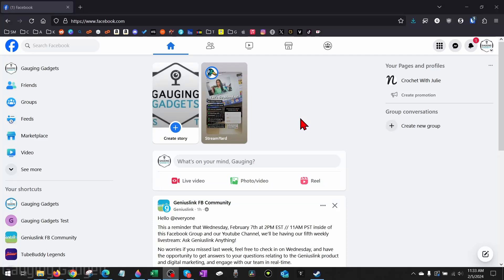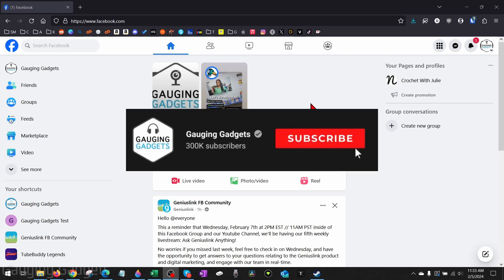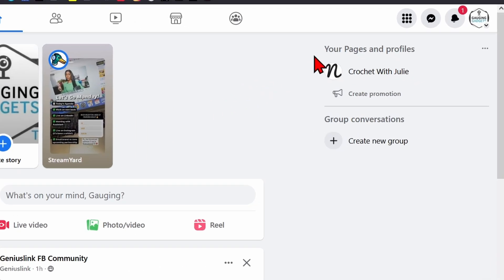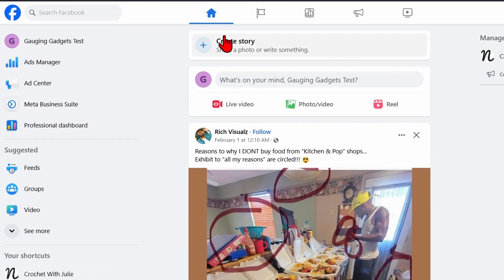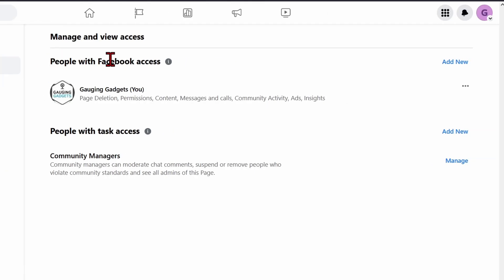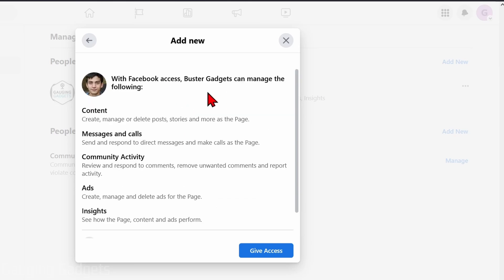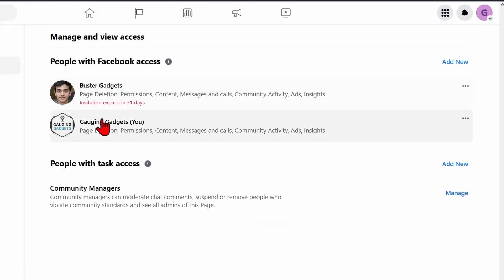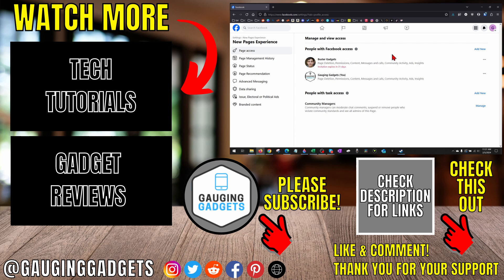How to Add Admin on Facebook Page on PC, Chromebook, or Laptop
How to add admin on Facebook page on desktop? In this tutorial, I show you how to add someone as an administrator on a Facebook page. This means you can add an admin in Facebook page to run the Facebook page on PC, Laptop, Mac, and Chromebook.. Making someone an admin on a Facebook page is easy and can be done in the browser on your desktop or laptop computer.

Follow the steps below to add admin to Facebook page on desktop:
1. Navigate to facebook.com on your Chromebook, Macbook, Laptop, or Windows computer.
2. Select the menu button in the top right of Facebook
3. Find the Facebook page you want to add an admin to and select it.
4. Once the page loads, select the professional dashboard in the left menu.
5. Scroll down and select Page Access.
6. Next to People with Facebook access select Add New.
7. Search for the person you want to add as an admin on your Facebook page and select them.
8. Once you select the person scroll down and toggle on Allow this person to also have full control.
9. Confirm you want to add this person as an admin on the Facebook page by selecting give access.
10. Enter your Facebook password and select Confirm.